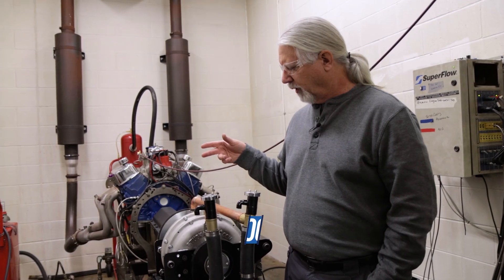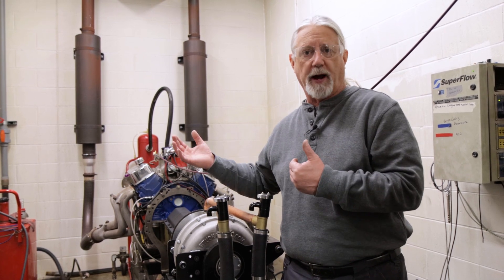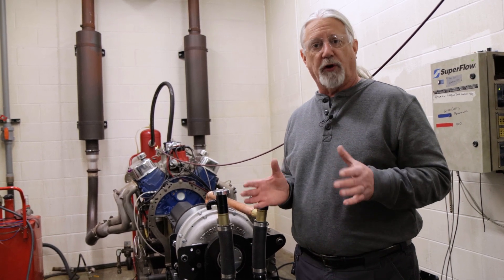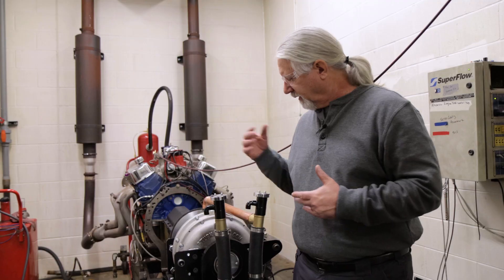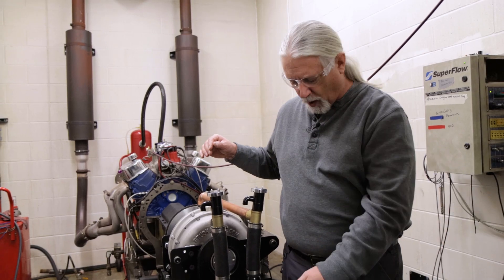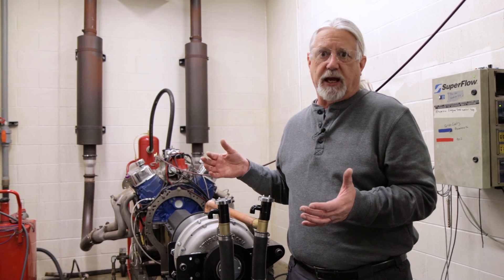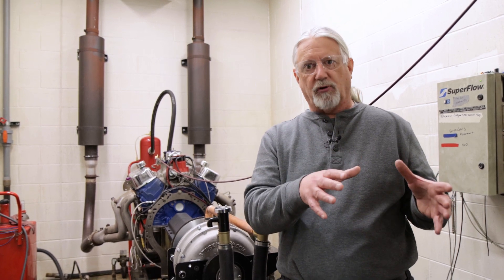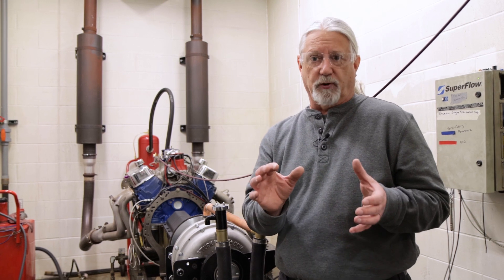SF-4000HD Engine Dyno Overview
SuperFlow's Senior Tech Support Engineer, Bret Williamson, gives us a brief overview of the SF-4000HD engine dynamometer. This dyno delivers an affordable solution that competes with the rising horsepower of today's engines.